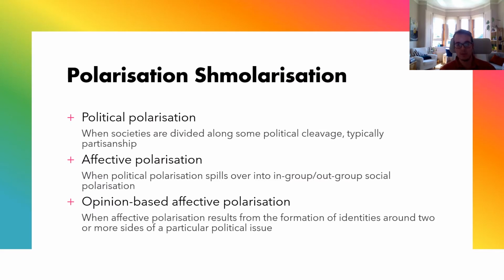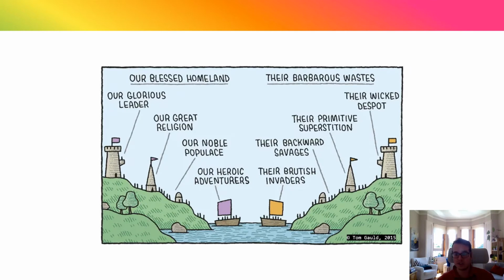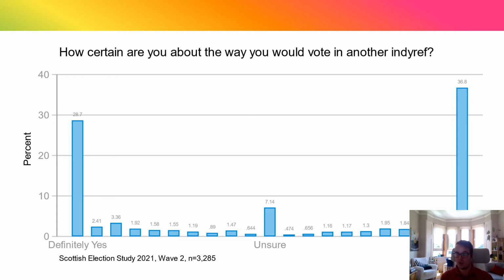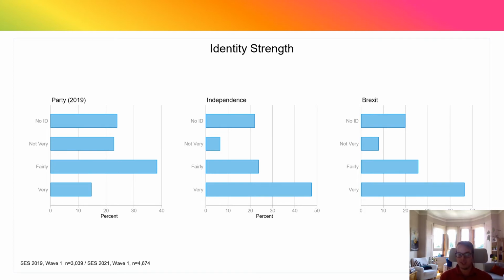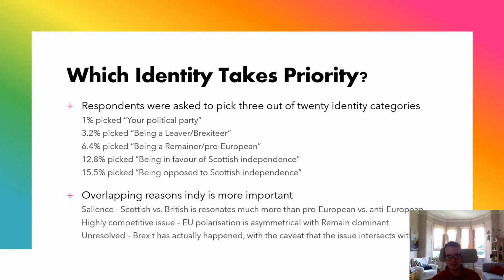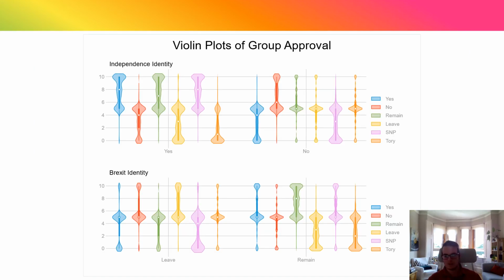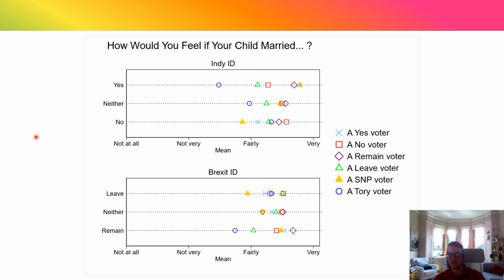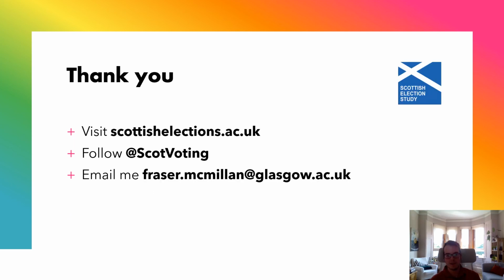Damn Scots! They Ruined Scotland! Affective Polarisation North of the Border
Fraser McMillan, University of Glasgow

Leave and Remain identities surrounding the Brexit issue have been shown to drive affective polarisation in Great Britain as a whole. But in Scotland, the Brexit divide intersects with a more important cleavage surrounding the country's relationship with the rest of the United Kingdom. In this presentation, we use Scottish Election Study data to explore the ways in which these political differences spill over into social divisions and find that this manifests in unique ways.